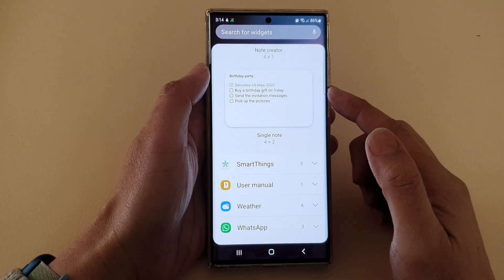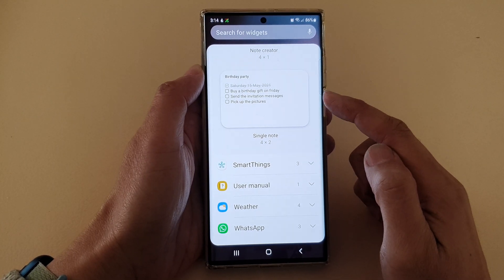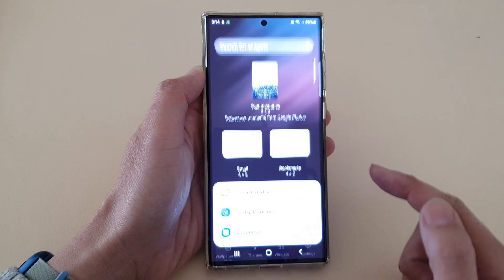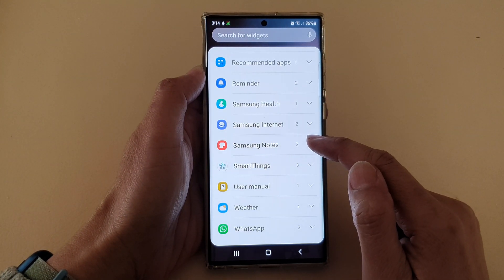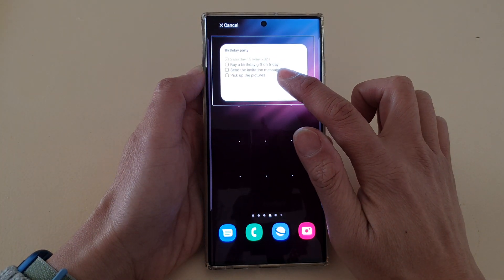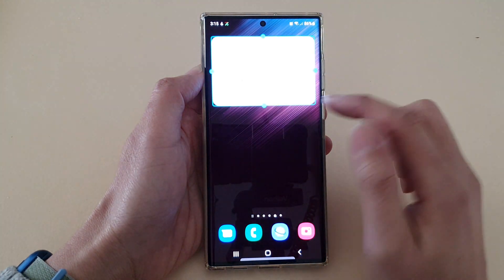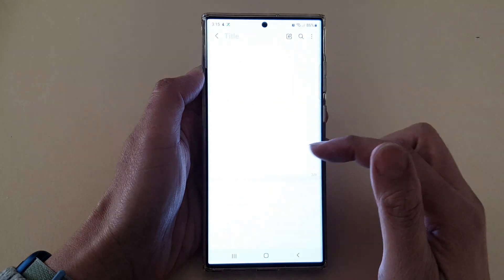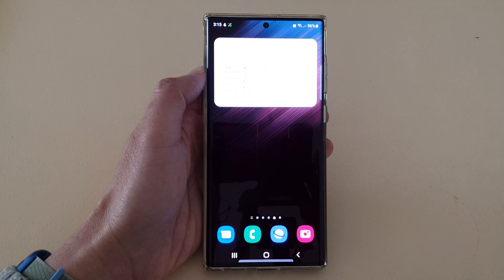Galaxy S22/S22+/Ultra: How to Add Single Note Widget to Home Screen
Learn how you can add a Single Note widget to the home screen on the Samsung Galaxy S22/S22+/Ultra.